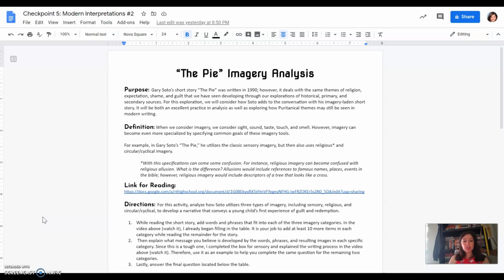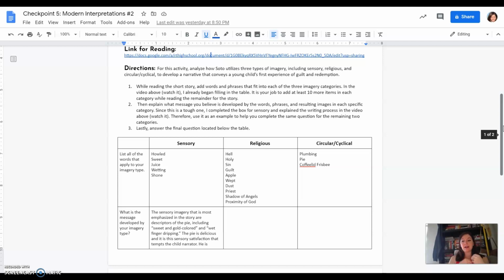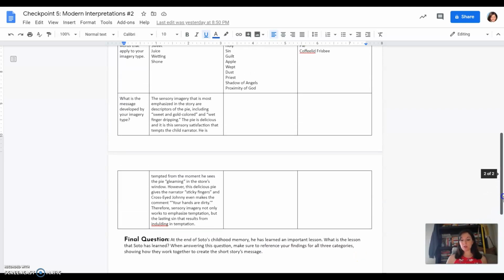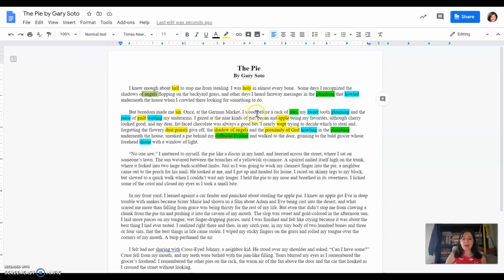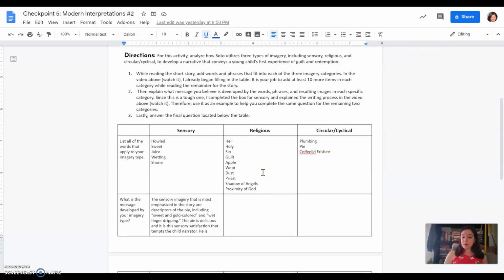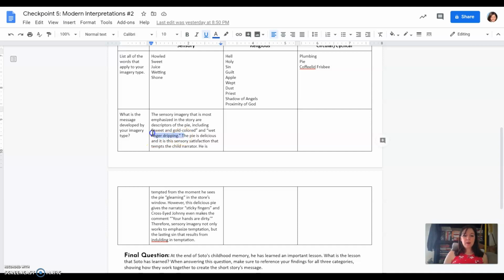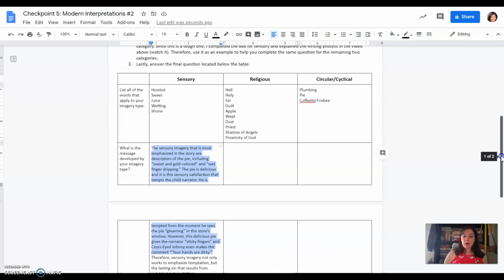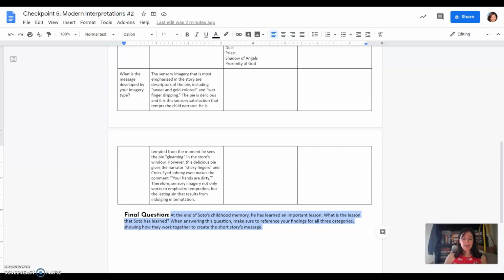Directions: Gary Soto Imagery Analysis